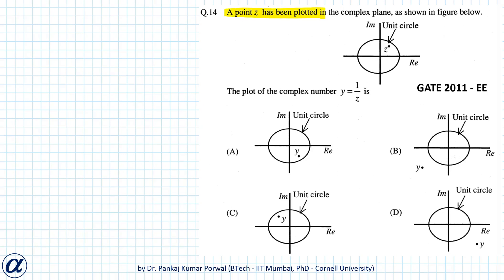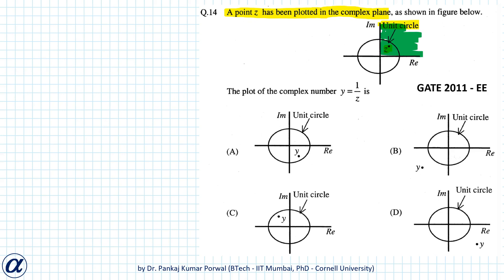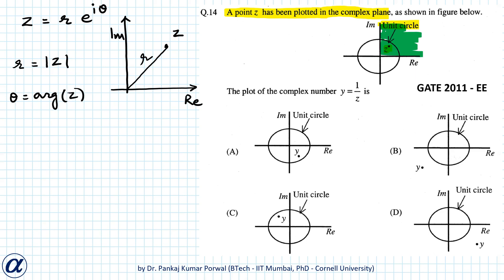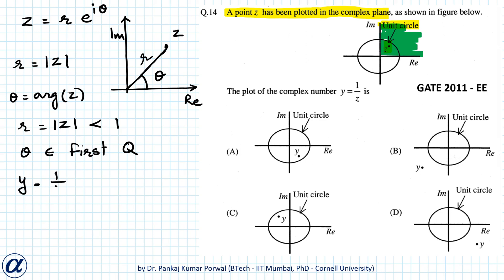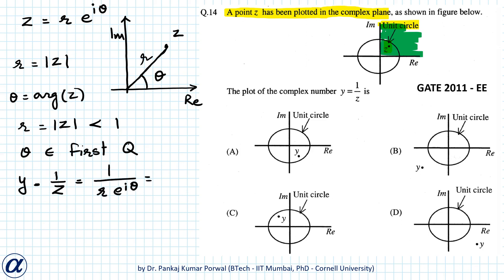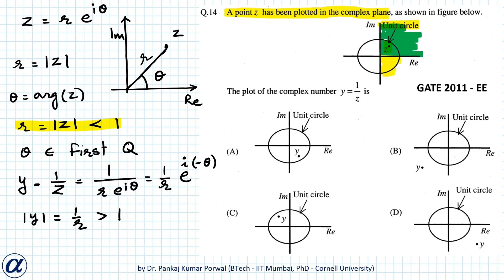Example 3 ( GATE ) Complex Function Mapping A point z has been plotted in the complex plane as show